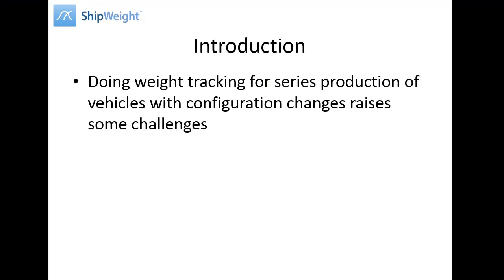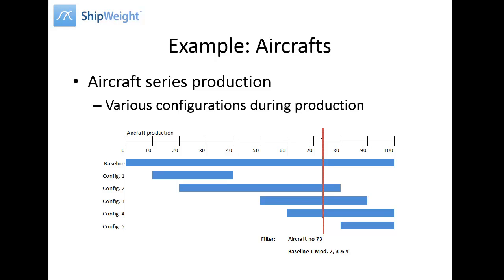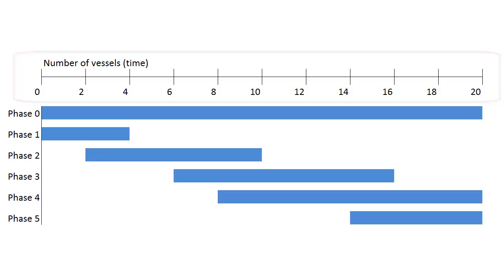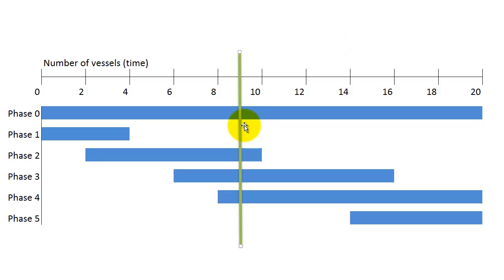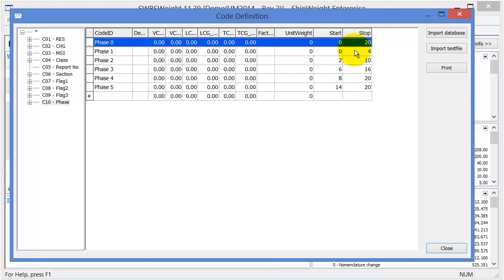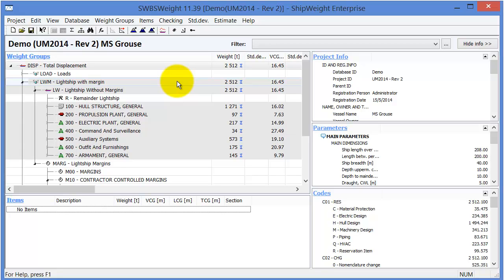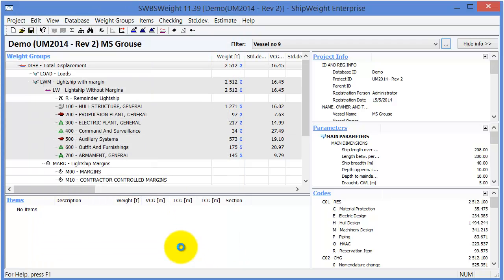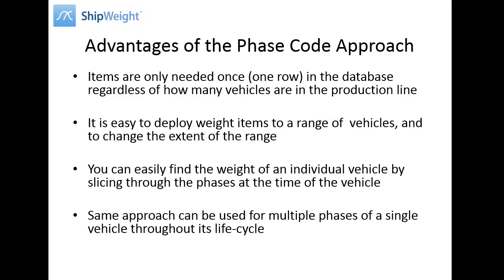ShipWeight: Use of Phase codes